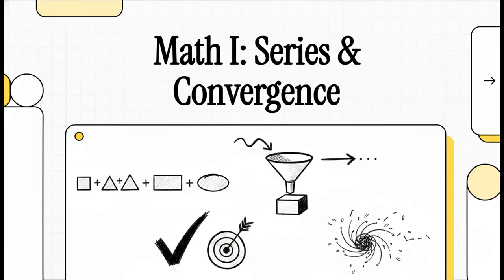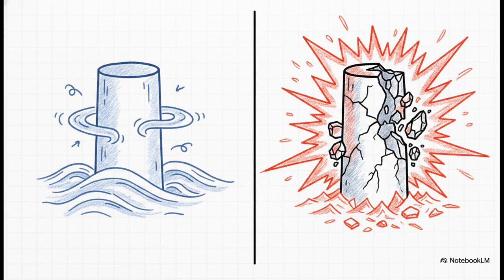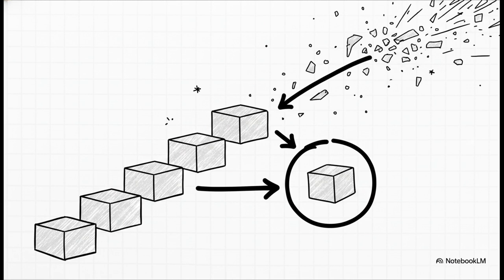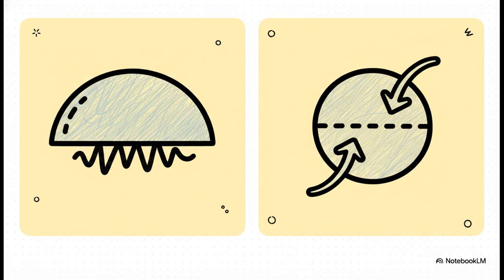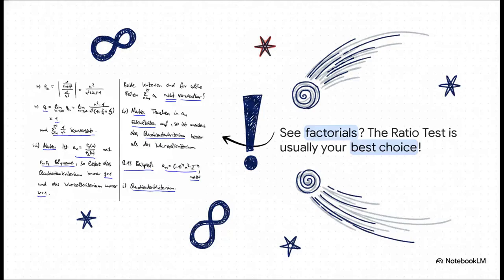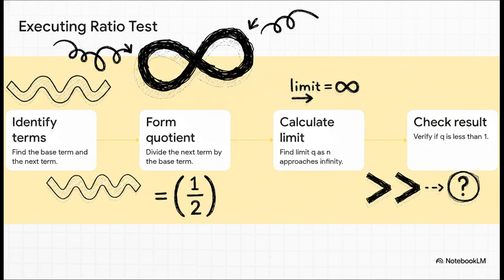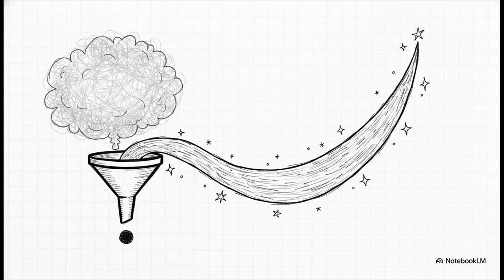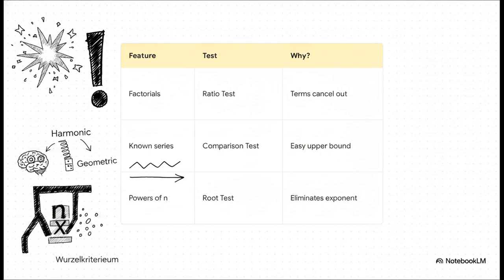Introduction to Series & Convergence Criteria – Mathematics Part 12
Welcome to the twelfth video of our Mathematics series! Today, we are taking the next major step in Calculus and moving from simple sequences to the powerful concept of Infinite Series and their Convergence Criteria.

In this video, you will learn what an infinite series actually is and how it is defined through the limit of its partial sums. We will explore the difference between convergence and divergence, and analyze famous examples like the Geometric Series and the Harmonic Series. Most importantly, you will master the essential convergence tests step-by-step: the Divergence Test, the Integral Test, the Comparison Test, the Ratio Test, and the Root Test. Whether you are preparing for college math, physics, or engineering, this guide has got you covered!

📚 ABOUT THIS SERIES:
This video is part of our comprehensive "Mathematics" course. We will cover everything from basic vector calculus and matrices to complex functions and derivatives. Perfect for engineering students, science majors, or anyone wanting to master mathematics from scratch!

💬 JOIN THE COMMUNITY:
Which convergence test do you find the easiest to apply? Drop your questions below, and I’ll be happy to help.